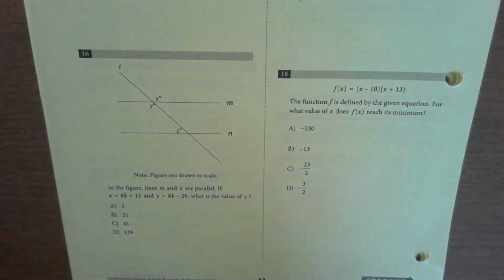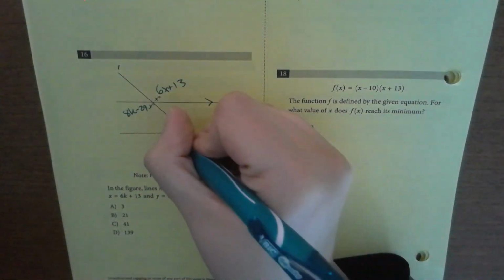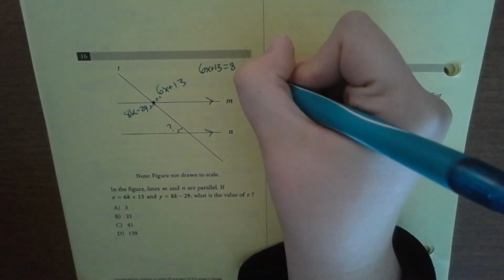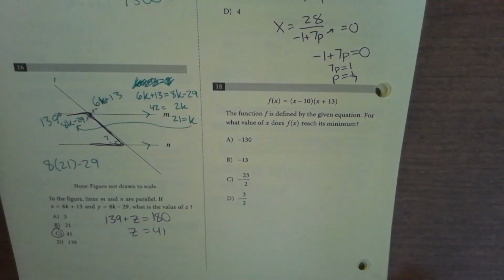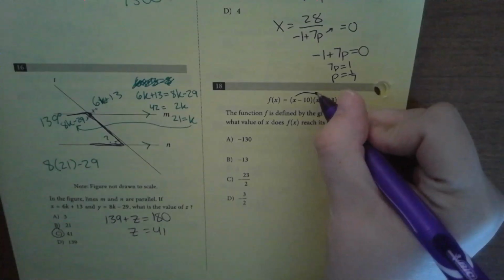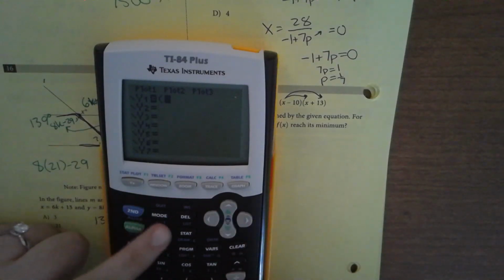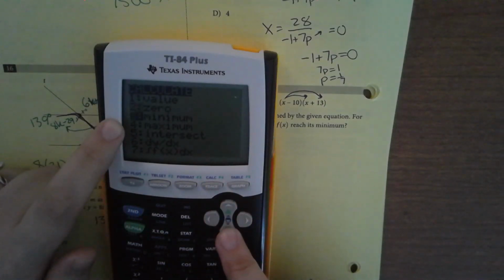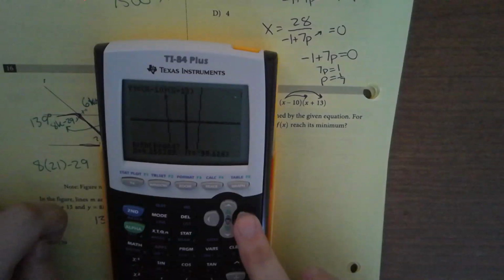Module 2 - Questions 11-20